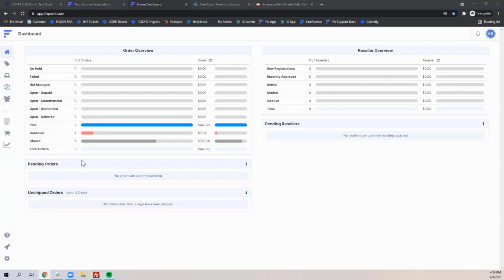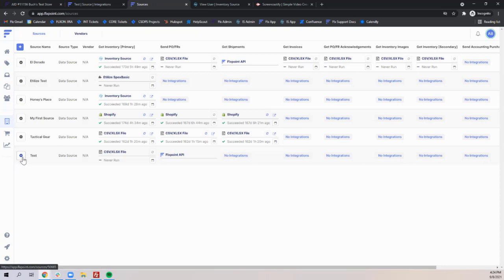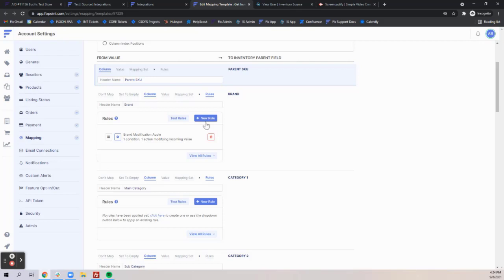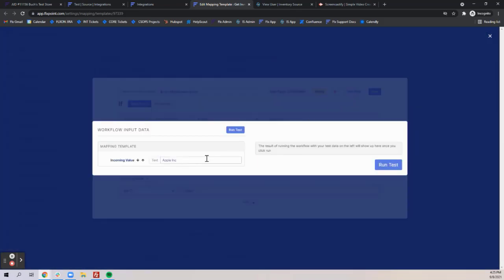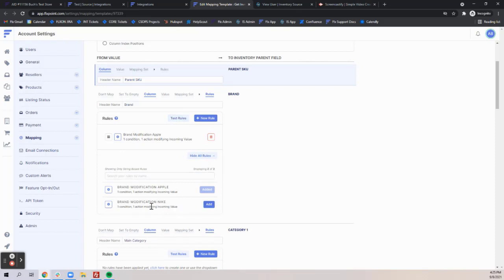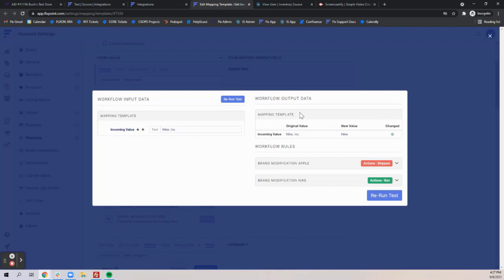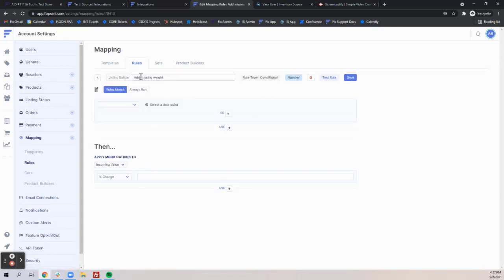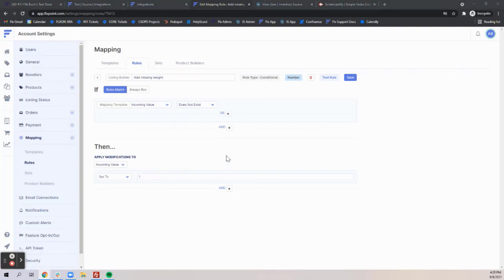Mapping Rules in Flxpoint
00:00 – Intro to Mapping Rules
00:41 – Navigating to Mapping Rules
01:20 – Creating a Brand Modification Rule
01:41 – Building If-Then Statements
02:20 – Testing Entire Workflows
03:15 – Applying Rules to Listing Builders
03:31 – Setting Default Weight Values

Need to clean up messy supplier data or handle missing product information? This tutorial shows you how to use Flxpoint's mapping rules to automatically fix common data problems using simple if-then logic that works across all your integrations.

We walk through real examples like cleaning up brand names (turning "Apple Inc" into just "Apple"), handling missing product weights that cause listing failures, and testing your rules to make sure they work correctly before going live. You'll see how these rules work on both supplier inventory feeds and listing builders for sales channels.

What You'll Learn:
• What mapping rules are and how they use if-then logic to modify data
• Where to add mapping rules on integration operations and listing builders
• Step-by-step process for creating brand cleanup rules
• How to handle missing required fields like product weight
• Testing individual rules vs testing complete workflows
• Real examples of common data problems and their mapping rule solutions
• Best practices for applying rules across different operations

Whether you're dealing with inconsistent supplier data, missing product information, or channel-specific requirements, mapping rules automatically fix these issues so your listings stay compliant and your data stays clean.